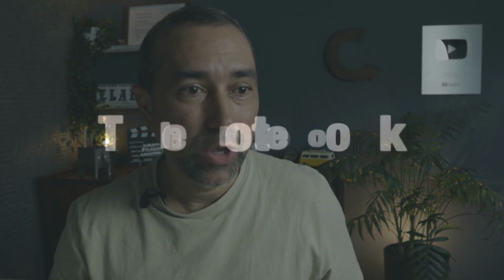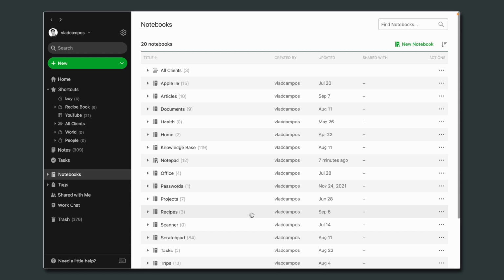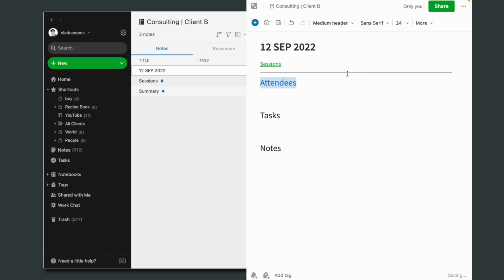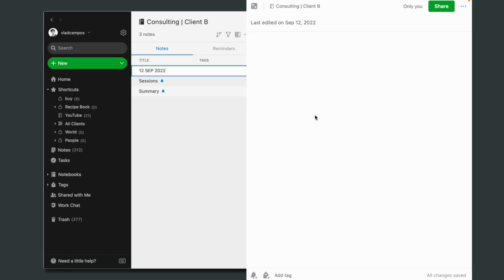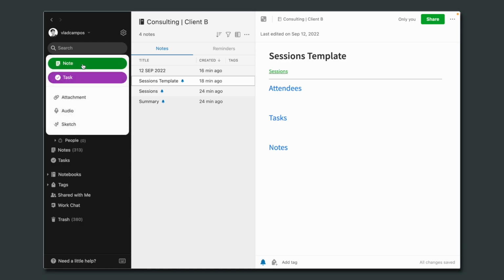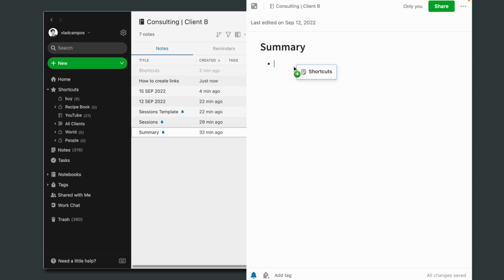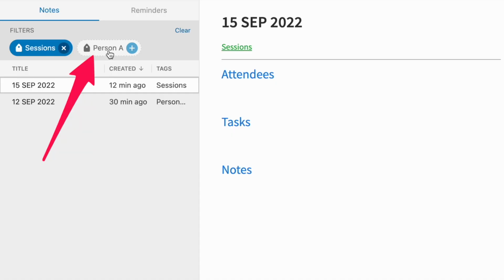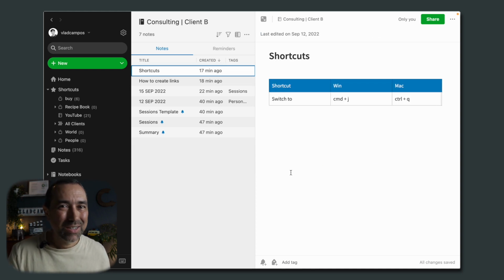How I use shared notebooks to help my clients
Meeting notes, educational materials, sessions history, and others, are parts of an Evernote notebook I share with my clients. Watch today's video and learn how it works.

0:00 | Intro
0:15 | Notebook
1:30 | Summary
2:20 | Sessions
4:46 | Template
6:12 | Education Material
7:15 | Connecting Knowledge